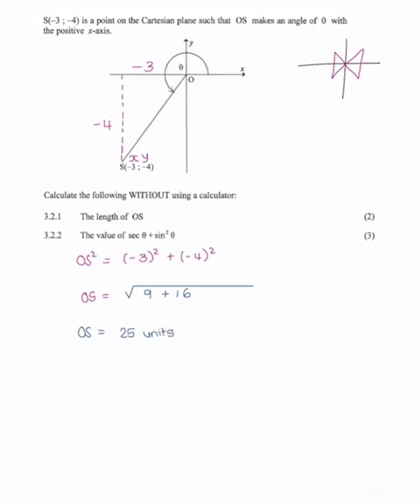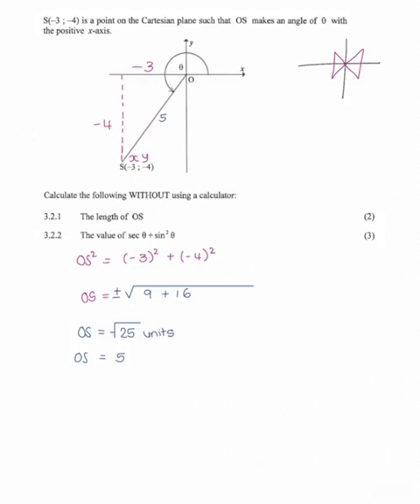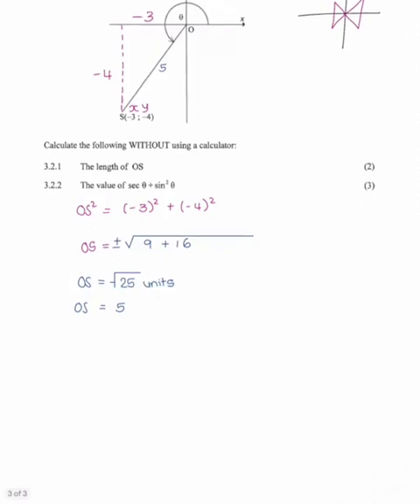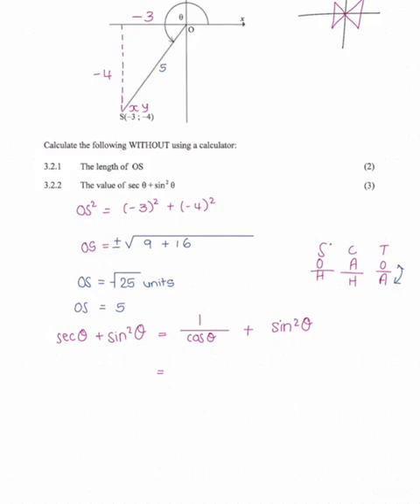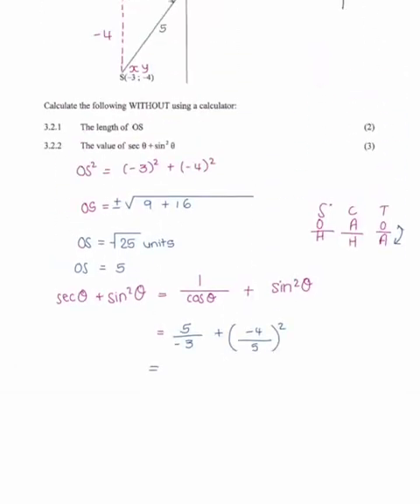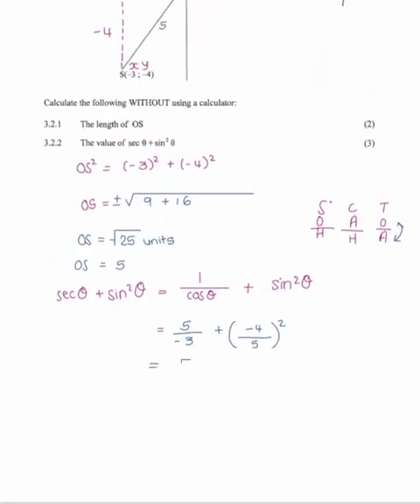Trig in the Cartesian Plane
Hi there! In today's video we will be going through an example where a diagram is required to solve the trigonometric equation.